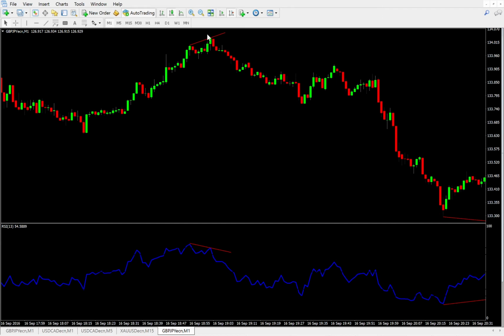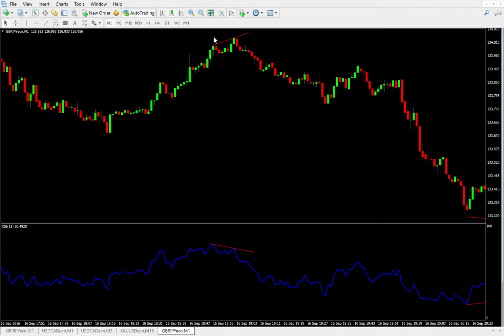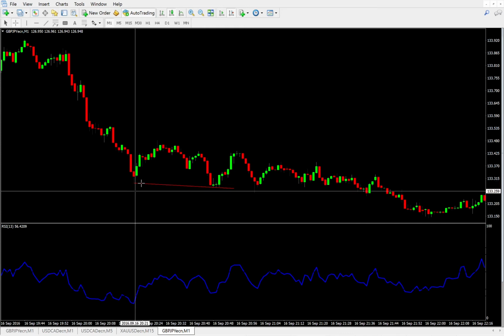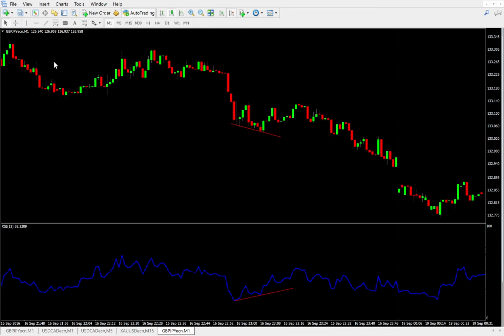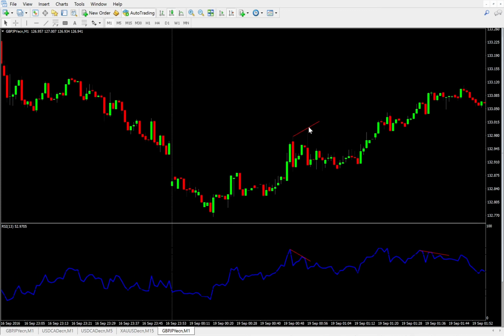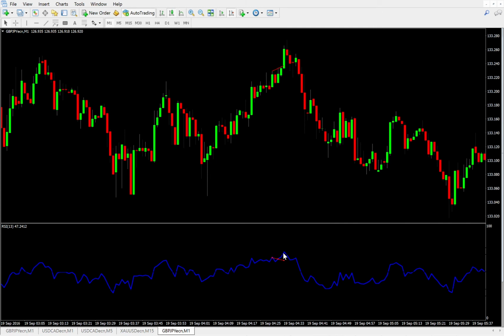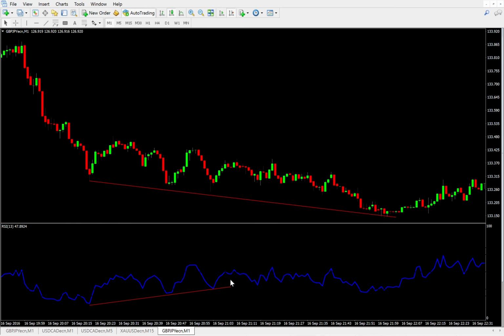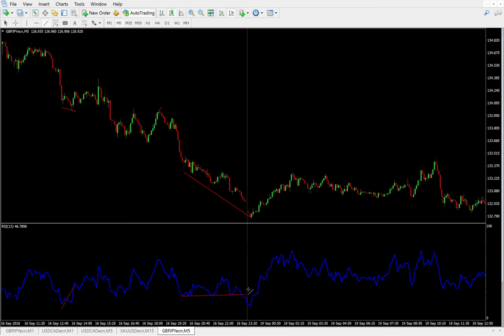Divergence Simplified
How to spot divergence easily!